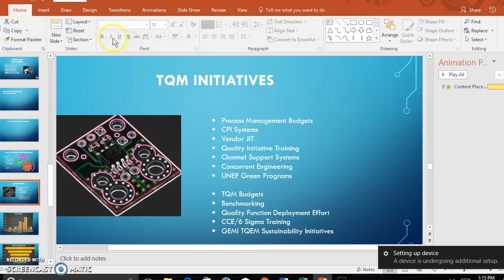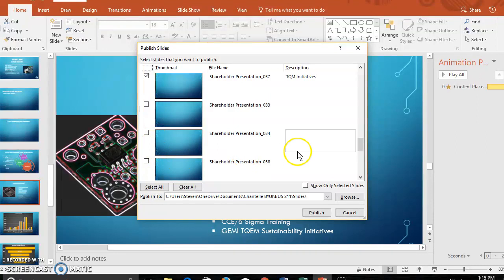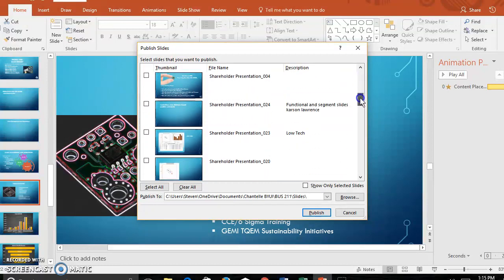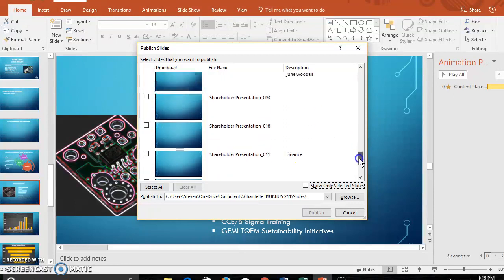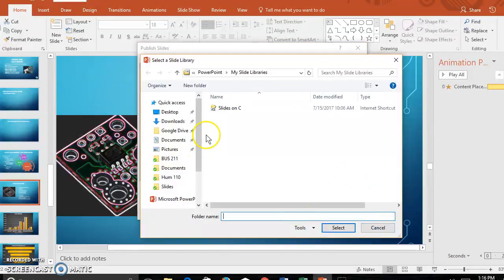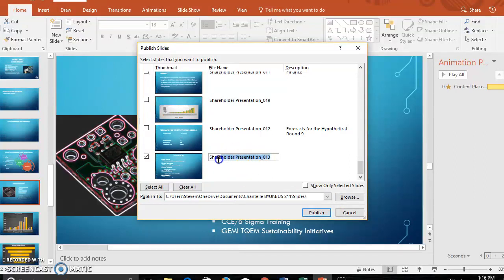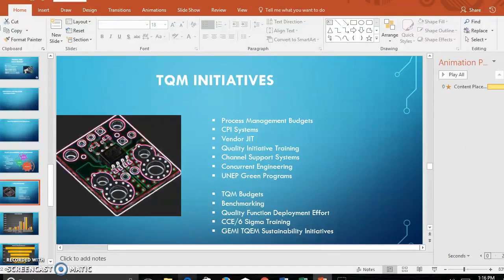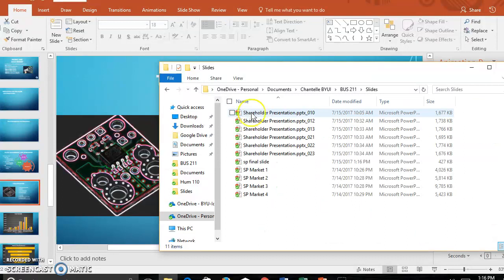Publish and Share Slides Powerpoint